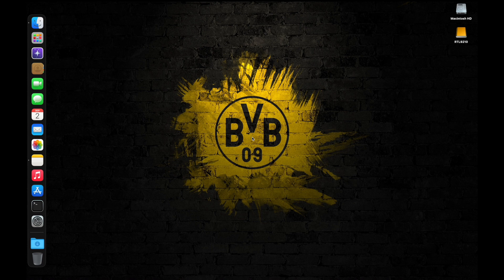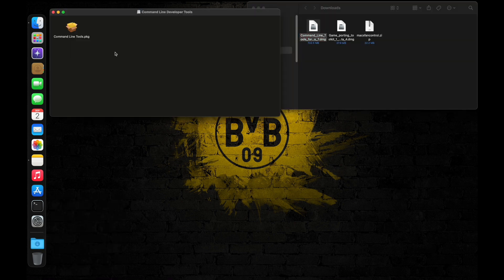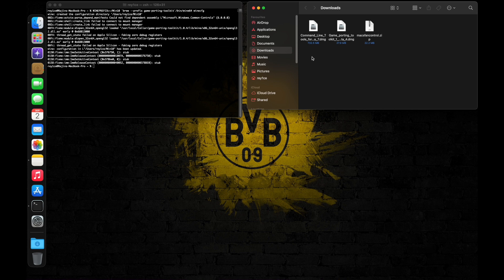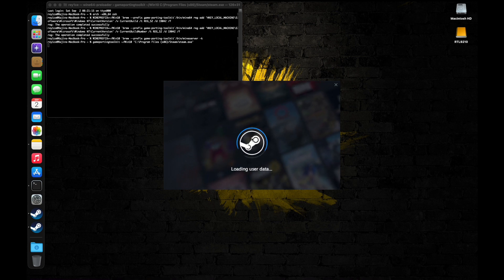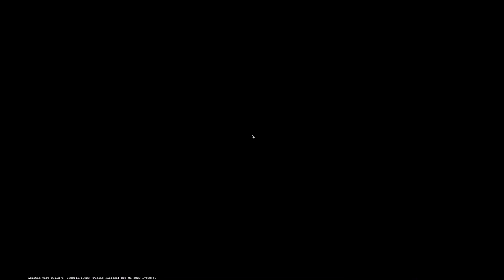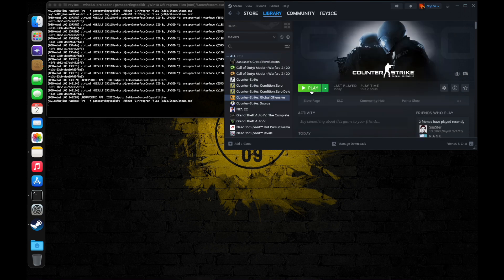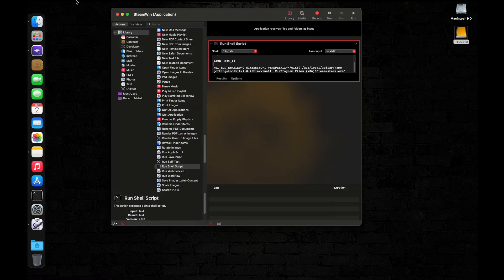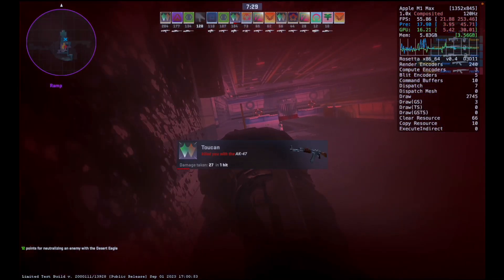TUTORIAL: How To Install CS2 (Or Other WindowsGames) on Apple Silicon Macs! And Fix A Major FPS Bug!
Join me as I try to help my Mac buddies install CS2 limited test on their Apple Silicon Macs!

To Install Games not in Steam, simply download the Game/Launcher's Installer into your downloads folder and replace SteamSetup.exe in this command 'gameportingtoolkit ~/Win10 ~/Downloads/SteamSetup.exe' with the game/launcher's setup.exe!

Terminal Comands Used in the Video:
1) Install Rosetta 2:
softwareupdate --install-rosetta
2) Open x86 zsh shell:
arch -x86_64 zsh
3) Install Homebrew:
Enter the command in the Comments Section below into the termiinal window.
4) Install Game Porting Toolkit:
brew -v install apple/apple/game-porting-toolkit
5) Create a wine windows 10 64 bottle:
WINEPREFIX=~/Win10 `brew --prefix game-porting-toolkit`/bin/wine64 winecfg
6)Copy Game Porting Toolkit Prefix to Wine:
ditto /Volumes/Game\ Porting\ Toolkit-1.1/redist/lib/ `brew --prefix game-porting-toolkit`/lib/
cp /Volumes/Game\ Porting\ Toolkit*/gameportingtoolkit* /usr/local/bin
7) Install Steam:
gameportingtoolkit ~/Win10 ~/Downloads/SteamSetup.exe
8) Set Windows to modern version:
(i) WINEPREFIX=~/Win10 `brew --prefix game-porting-toolkit`/bin/wine64 reg add 'HKEY_LOCAL_MACHINE\Software\Microsoft\Windows NT\CurrentVersion' /v CurrentBuild /t REG_SZ /d 19042 /f
(ii) WINEPREFIX=~/Win10 `brew --prefix game-porting-toolkit`/bin/wine64 reg add 'HKEY_LOCAL_MACHINE\Software\Microsoft\Windows NT\CurrentVersion' /v CurrentBuildNumber /t REG_SZ /d 19042 /f
(iii) WINEPREFIX=~/Win10 `brew --prefix game-porting-toolkit`/bin/wineserver -k
9) Run Steam:
gameportingtoolkit ~/Win10 'C:\Program Files (x86)/Steam/steam.exe'

Automator Script:

#!/bin/zsh

export PATH="/usr/local/bin:${PATH}"

arch -x86_64

MTL_HUD_ENABLED=0 WINEESYNC=1 WINEPREFIX=~/Win10 /usr/local/Cellar/game-porting-toolkit/1.1/bin/wine64 'C:\Program Files (x86)/Steam/steam.exe'

Time Stamp:

0:00 Intro
0:47 Install Prerequisites
1:53 Install Home Brew
2:45 Install Game Porting Toolkit
2:56 Configure Wine And Setup Steam
4:19 Configure Steam
5:25 Launch CS2
6:57 Fix Low FPS
7:39 Create Steam Windows App
8:53 Issues And Outro